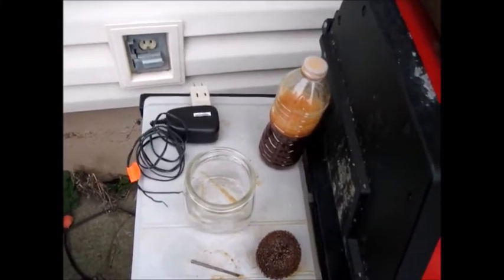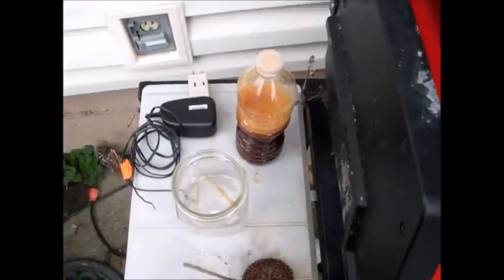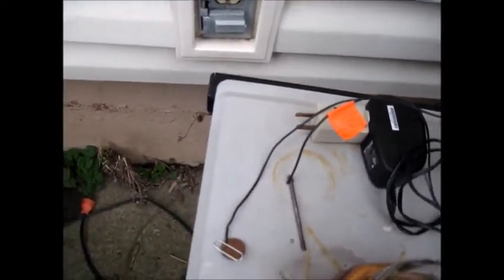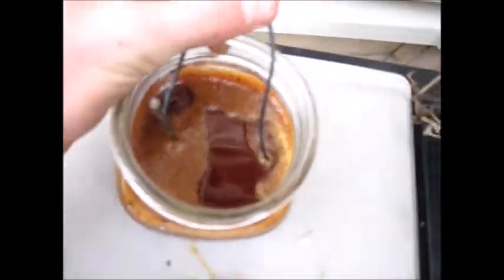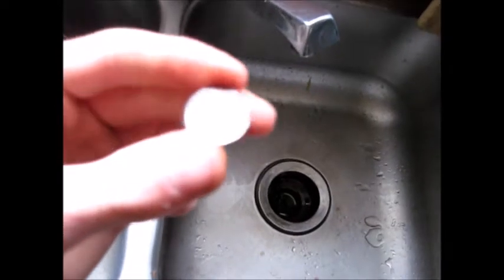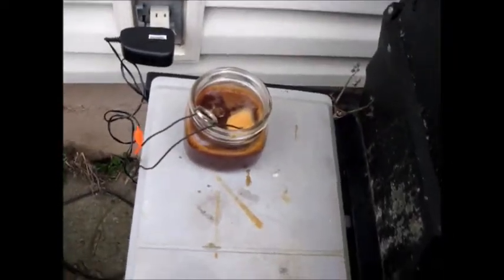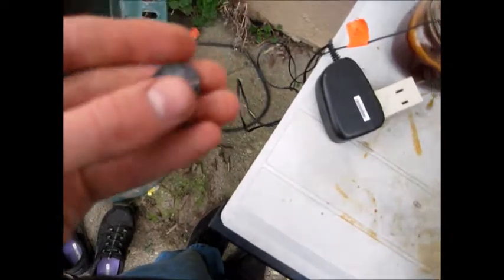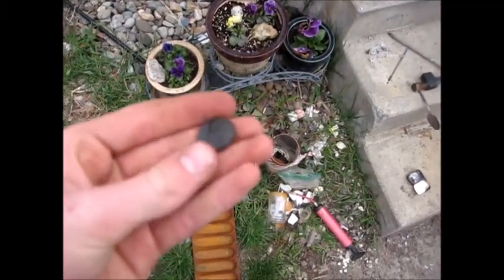Iron Electroplating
electroplating with iron.

how to make the iron acetate solution:
mix equal amounts of acetic acid (vinegar) and hydrogen peroxide. (the hydrogen peroxide speeds up the process significantly)
heat the solution (it should be warm).
Add the iron.
iron acetate should be produced.